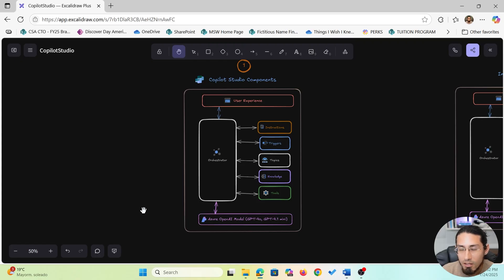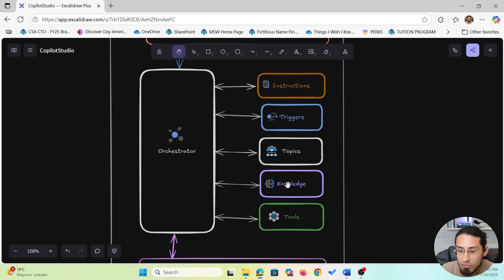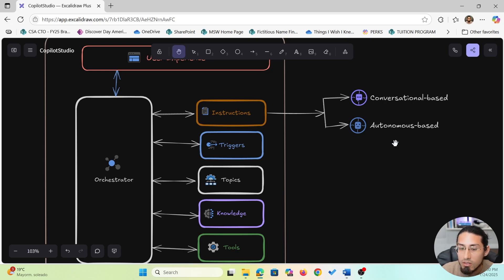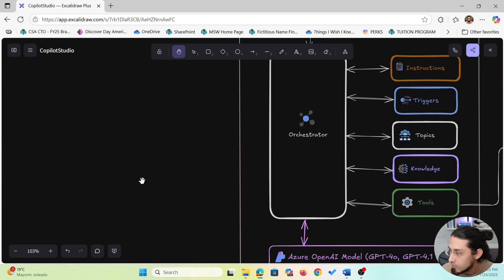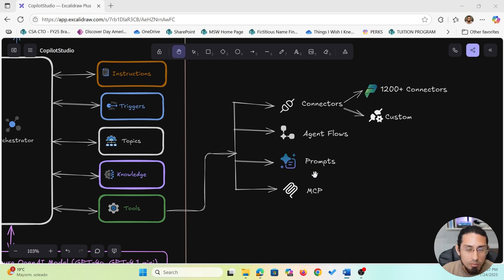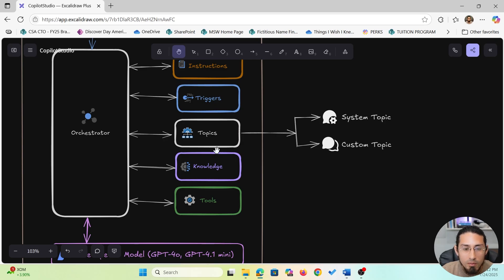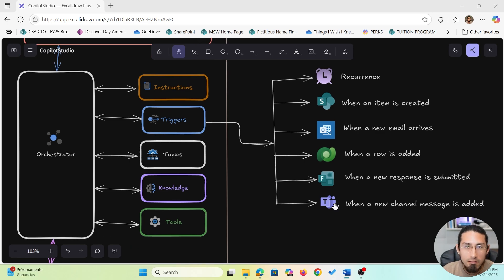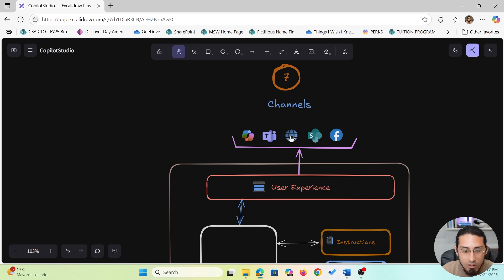002 - How Copilot Studio Works – Architecture & Key Components Explained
Curious how Copilot Studio actually works behind the scenes? 🤖
In this video, I’ll break down the core components that power every Copilot agent — from understanding language to taking action.

Whether you're feeling overwhelmed or just want a clear, visual explanation, this video will give you the foundation you need. I’ll walk you through each piece of the architecture and show how everything connects to create intelligent, task-oriented AI assistants.

We’ll cover:
1. How the AI model understands and processes language
2. What the Orchestrator does behind the scenes
3. How Instructions, Knowledge, and Tools work together
4. The role of Topics, Prompts, and Triggers

How everything connects to create the user experience

🎯 It’s simple, visual, and beginner-friendly — no technical background needed.
Let’s get started and make sense of Copilot Studio together!